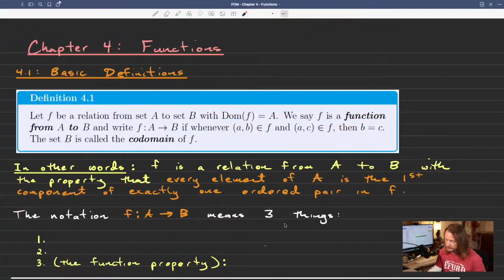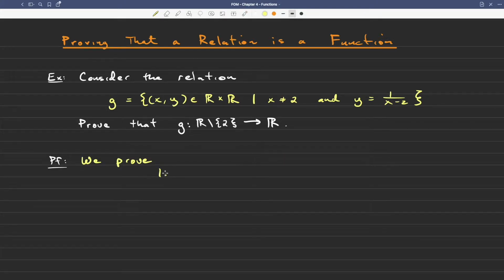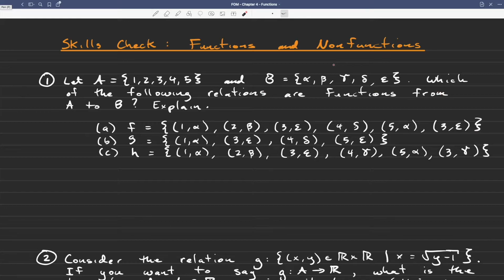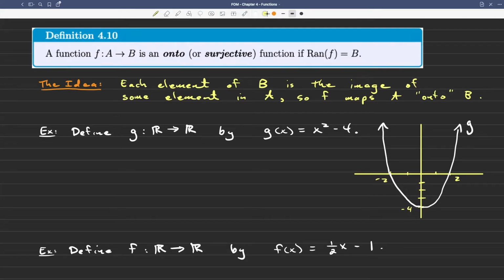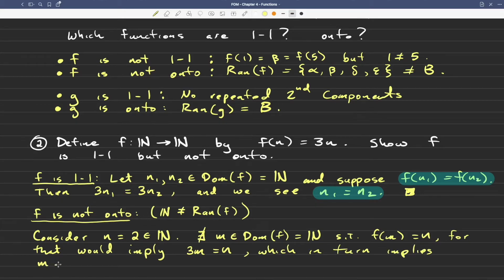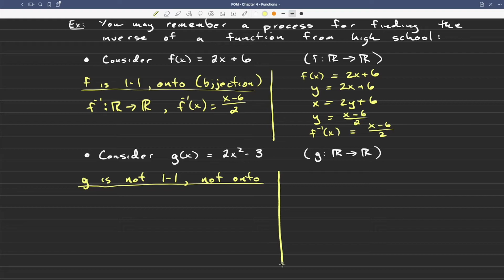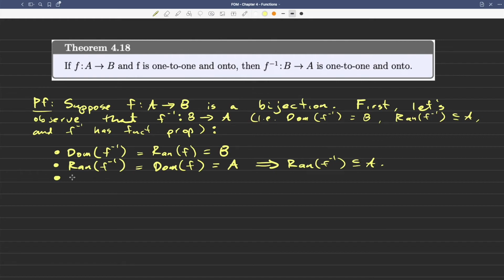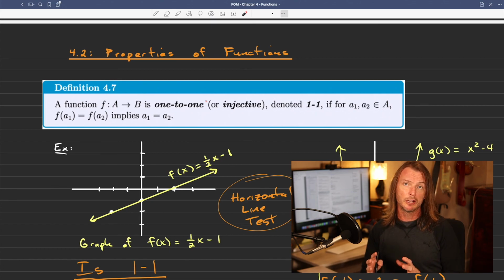Foundations of Mathematics: Functions Part I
In this video, we define define the concept of functions from a set A to another set B in terms of relations so that we have a set-based definition of function that applies more broadly than thinking of functions as a "rule" relating numbers. We go on to discuss properties of functions, included one-to-one and onto functions. We finish with a discussion of inverses of functions and theorems that tell you when the inverse is itself a function. There is a focus on applying proof methods involving sets throughout.